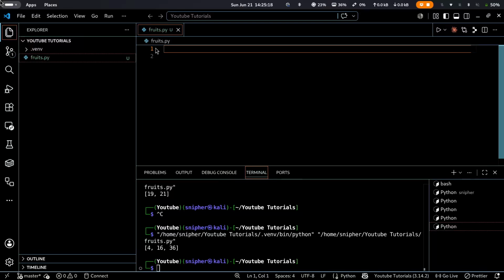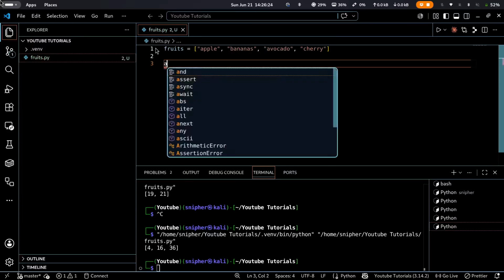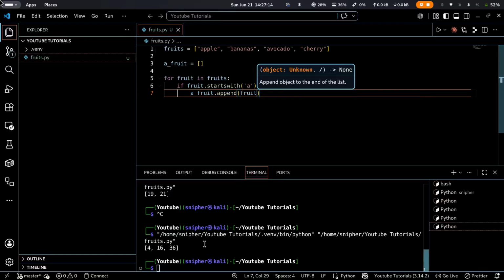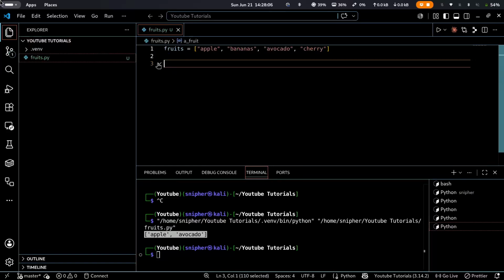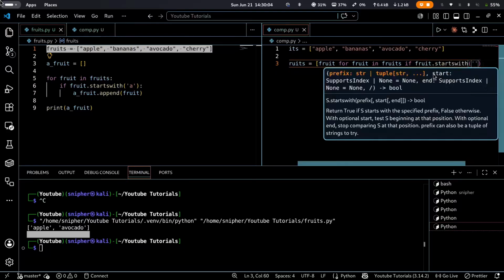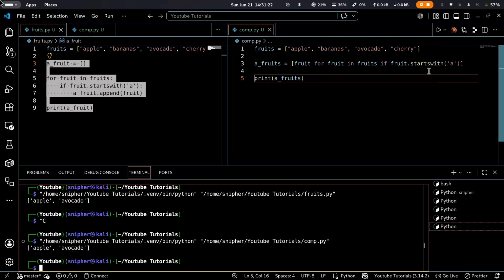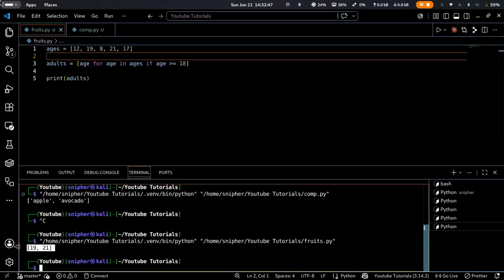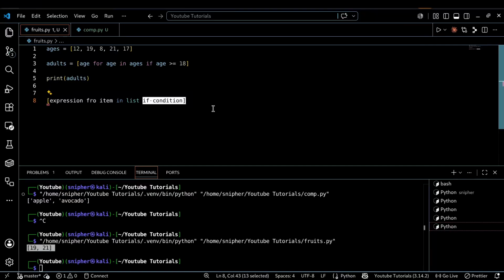The One-Line Trick Every Python Beginner Needs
Everyone's talking about AI writing code — but if you can't read it, you can't catch its mistakes. In this episode of Python in Plain English, I break down list comprehensions — one of Python's most useful (and most confusing-looking) shortcuts — in a way that's genuinely simple. No coding background needed.

By the end of this video, you'll be able to:
✅ Understand what a list comprehension actually does
✅ Read one without panicking
✅ Write your own from scratch

🐍 This is Episode 1 of "Python in Plain English" — a series where I teach real Python concepts in the simplest way possible, while I build toward becoming a job-ready Python API developer myself.

⏱️ Timestamps:
0:00 Why this matters (even with AI around)
0:20 The problem we're solving
1:00 The trick, explained simply
2:30 Three examples, step by step
5:00 Quick recap
7:30 Try it yourself